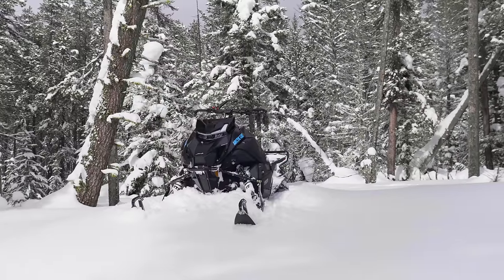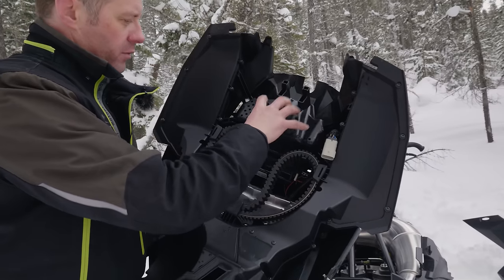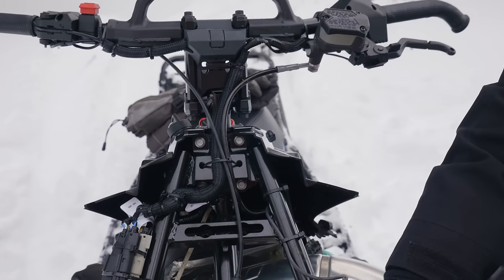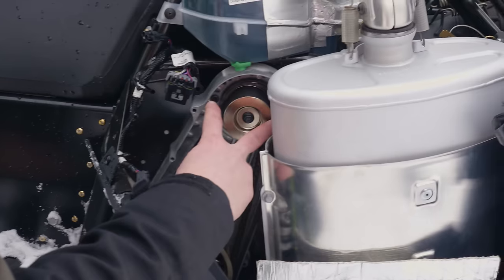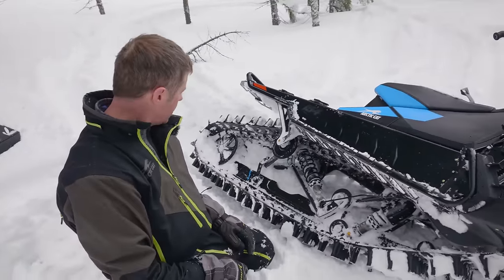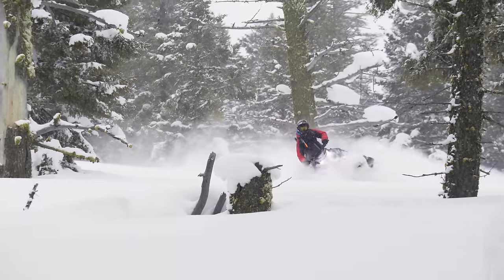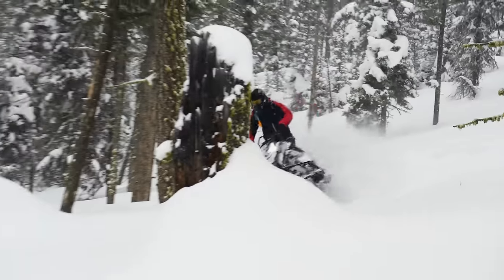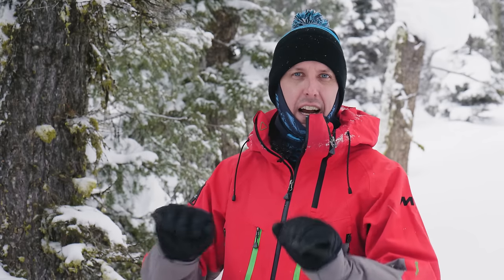Arctic Cat M600 Catalyst Walkaround + Ride Impression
In this video, Mountain Sledder test dummies Pat and Sean ride and share their impression of the model year 2024 Arctic Cat M600 snowmobile on snow.
Also featured, Arctic Cat Mountain Product Team Manager, Andy Beavis, removes body panels and talks the viewer through the bumper-to-bumper details of the new sled, including some details straight from the source!
The 2024 M600 is the first mountain sled build built on Arctic Cat's new Catalyst platform, which has been designed from the ground up to be lightweight and mass centralized for optimized performance.
Apologies for the occasional nose breathing noises during Andy's walkthrough—due to an audio issue with Andy's mic we were forced to use backup audio from the camera. 🙏
Thanks to Andy and the Arctic Cat development team for the ride and tour of their testing grounds. Those guys can shred! And trust us, they don't hold back when it comes to testing out the durability of their product 😉